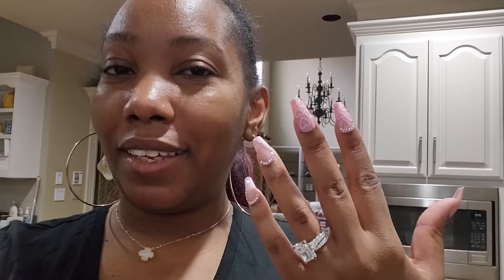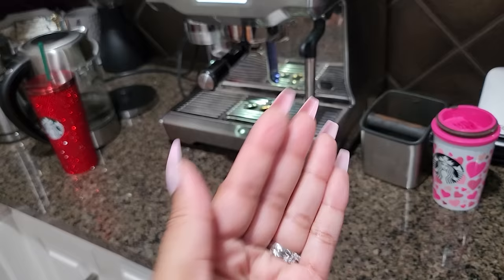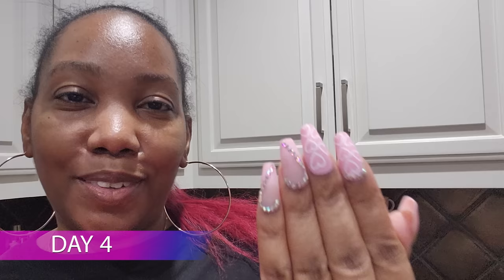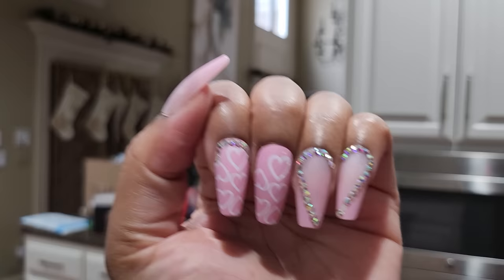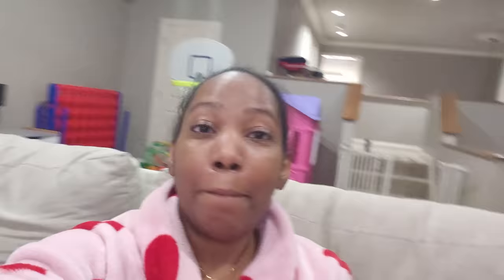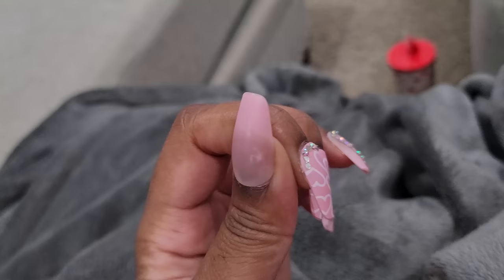I Wore $3 Press On Nails for a Week - SHEIN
I found these press on nails from SHEIN for only $3.  So I had to try them out and see if there are any good.